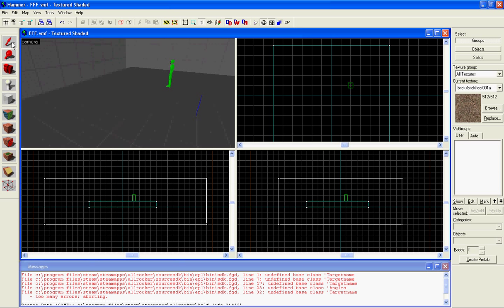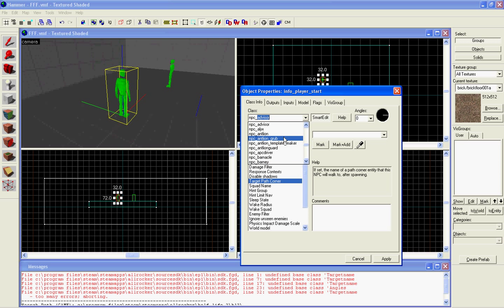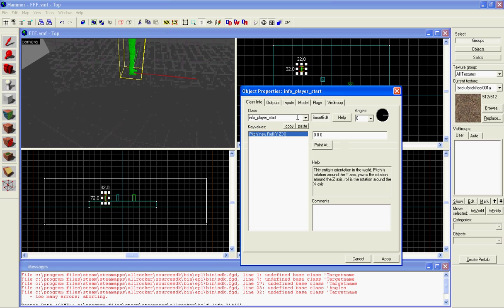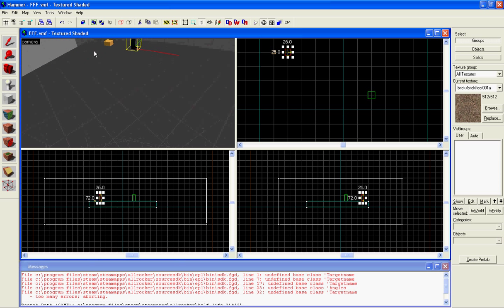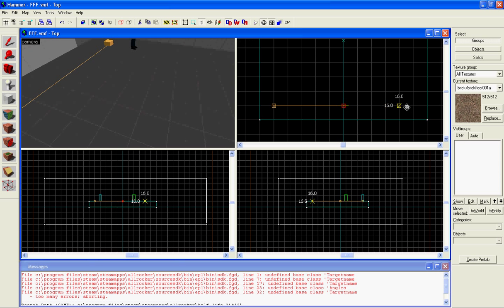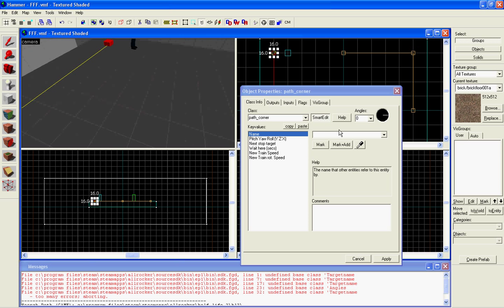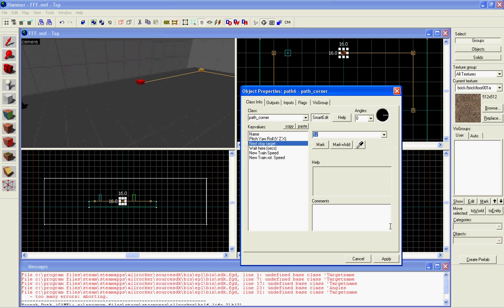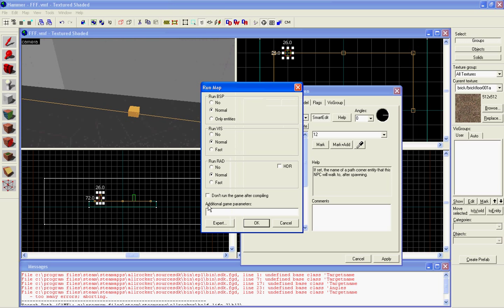source sdk npc paths tutorial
my first hammer tutorial it in hypercam so put it on full screen and enjoy if u want more tutorial or u did not like this one just tell what didnt u like and what u would like in my tutorials. D= be nice